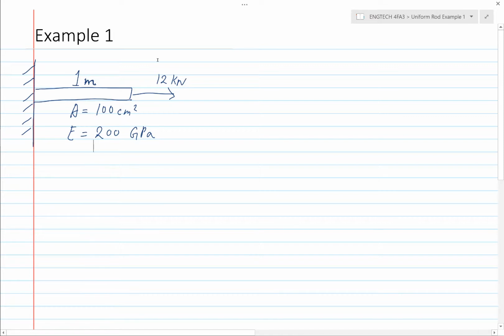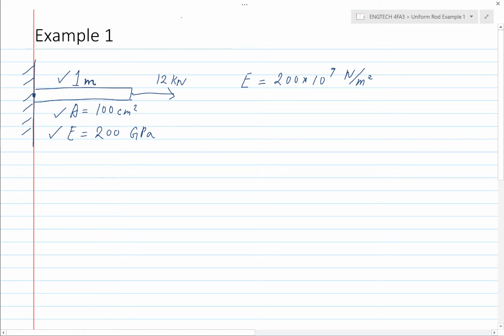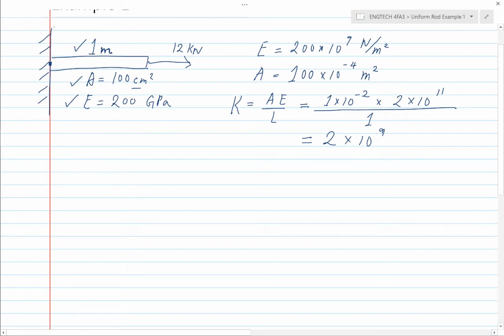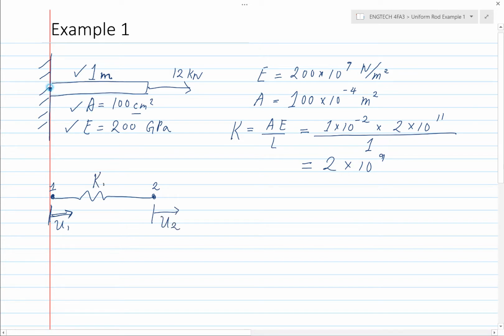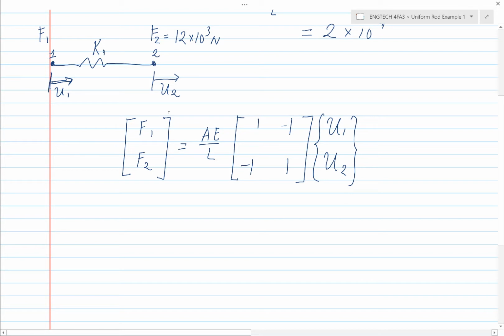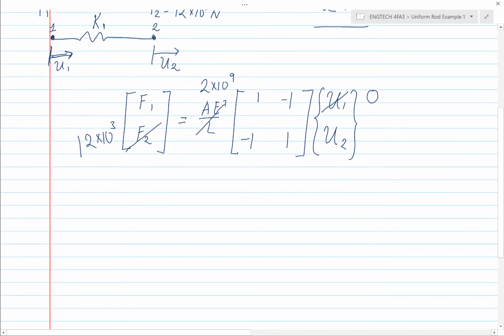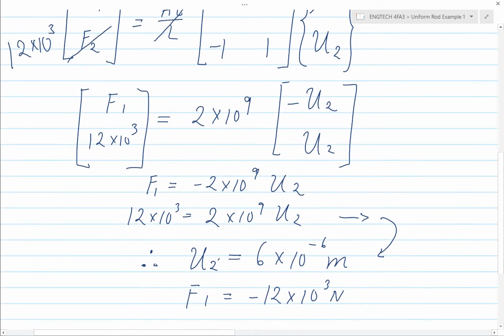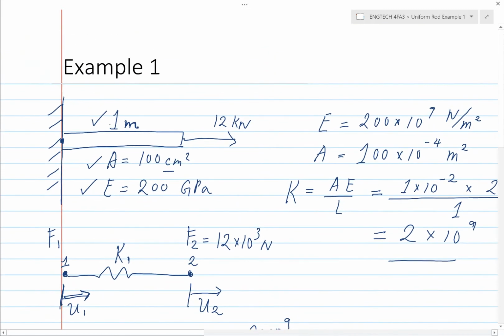ENGTECH 4FA3 Uniform Rod Example 1